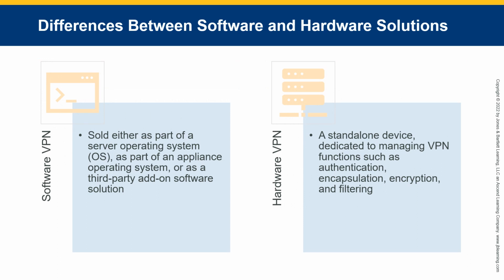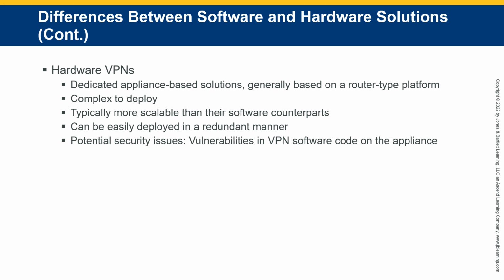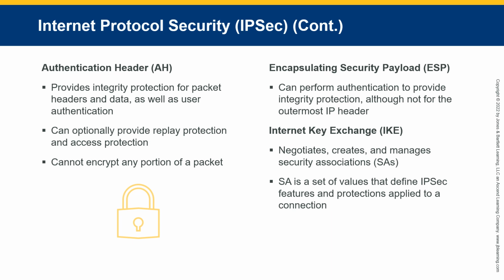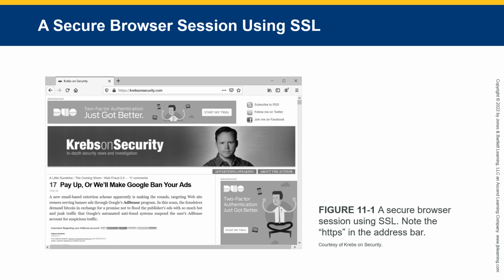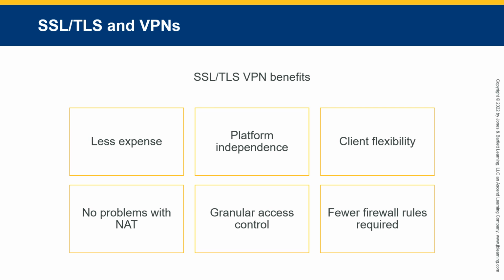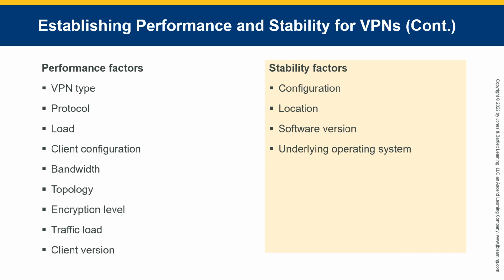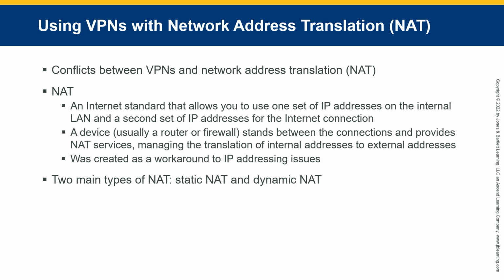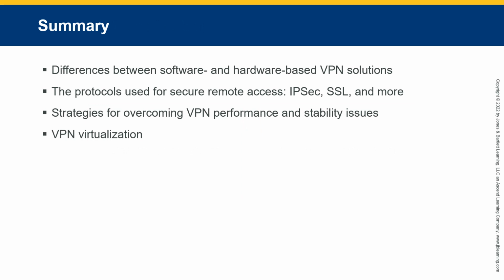ITSY 2301 Chapter 11